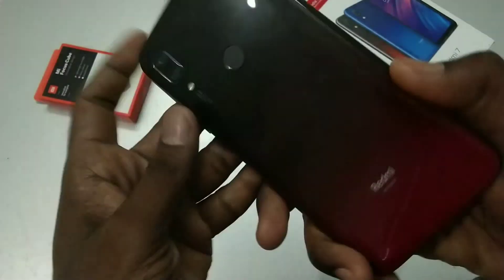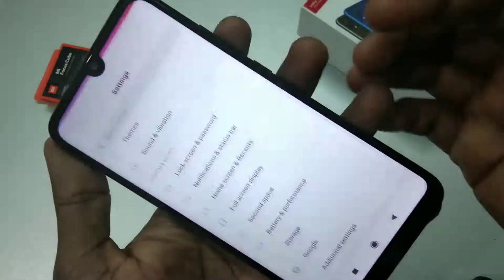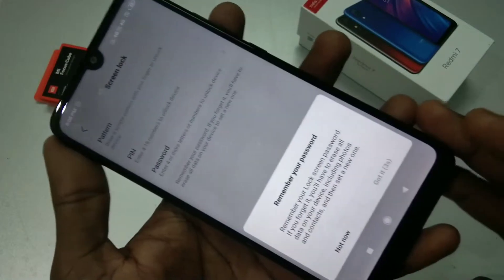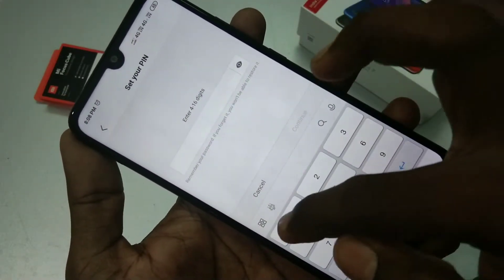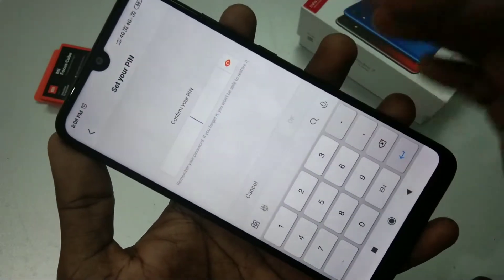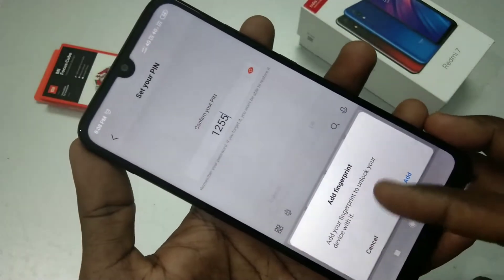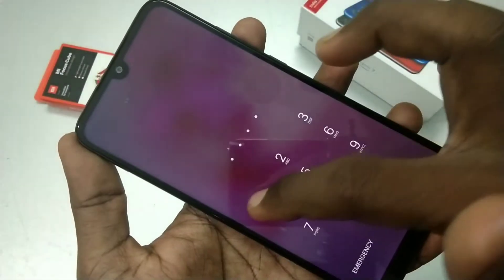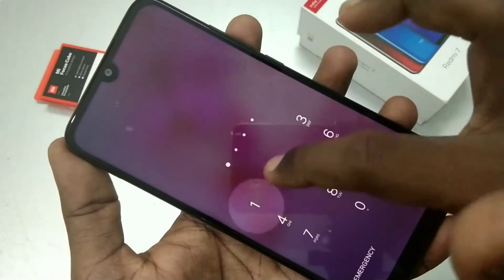How to set PIN unlock in Redmi 7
Redmi 7 PIN unlock settings: Go to settings and choose "lock screen & password". Now click on "set screen lock". You have to choose PIN option now. Read the instructions that pop up for few seconds and enter any 4 to 16 digit PIN. Again enter the same PIN to verify. That's it!  You're done with the set up of PIN unlock in Redmi 7. Now check if it is working or not.